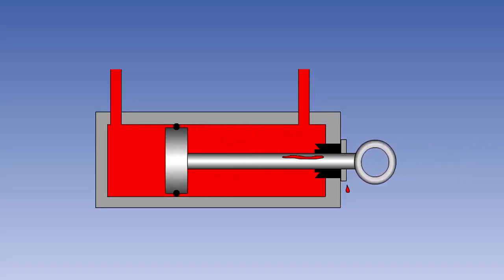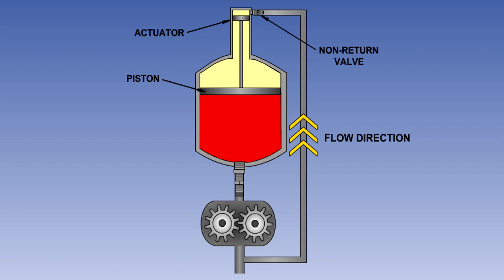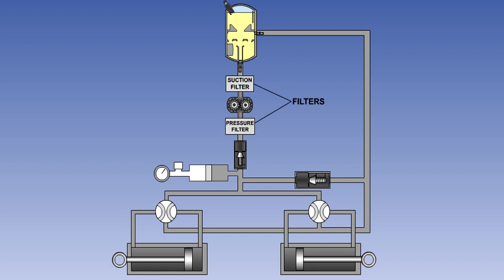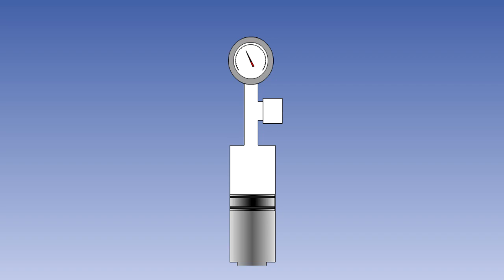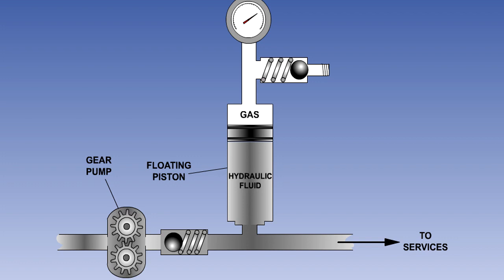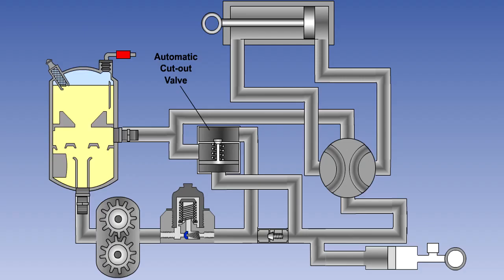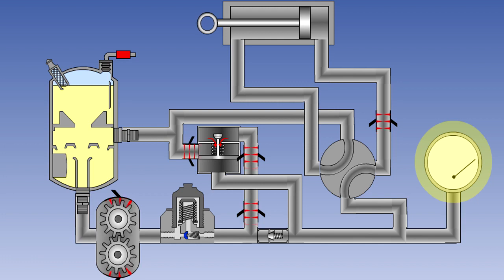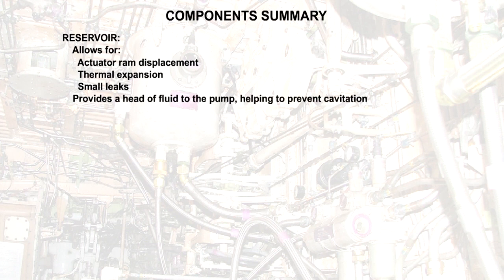08 ATPL Training Airframes & Systems 8 Hydraulics System Components 720 X 1280